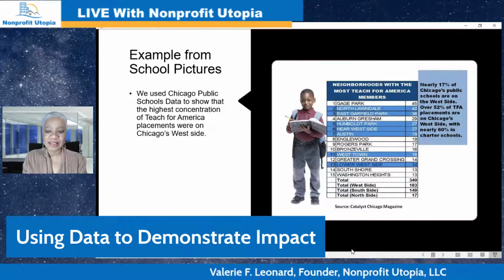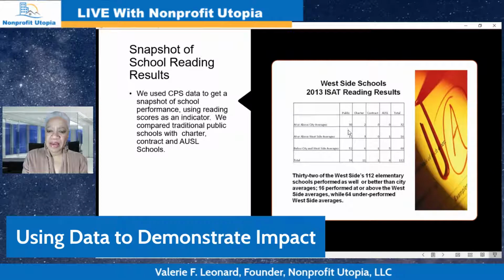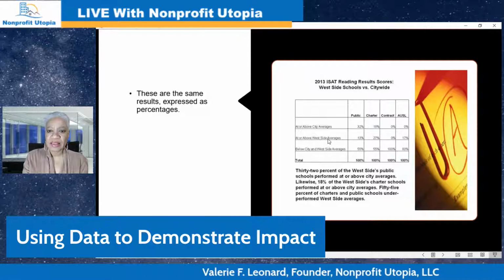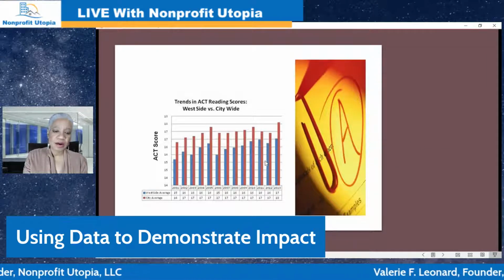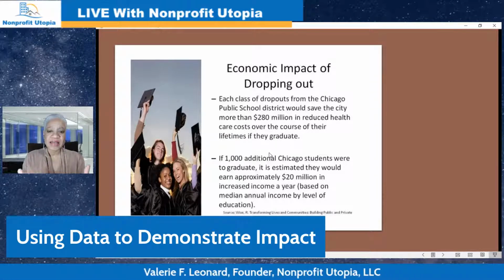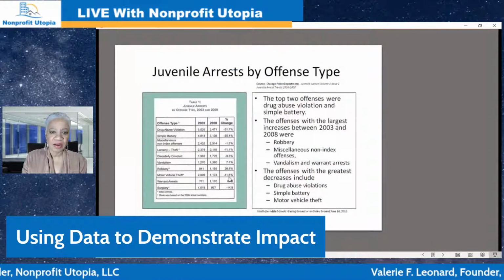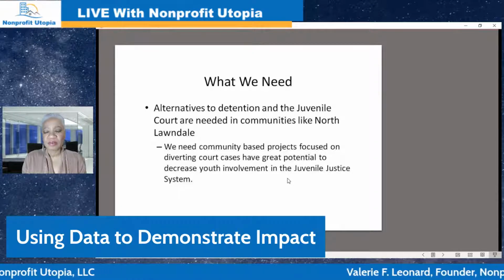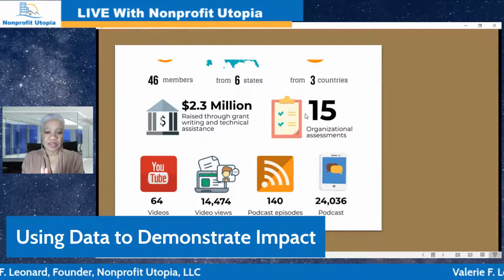Using Data to Demonstrate Impact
They say "money makes the world go 'round".  If that is true, I would argue that data runs a close second.  Without data we would not have much to go on, except our memories, relationships and gut feelings to make decisions.  I shudder to think what would happen if we all made our decisions that way.

I will show you how to use data to demonstrate impact.  Using examples from my own experience, I will show you how to use data to demonstrate a need, to identify patterns and show your organization's reach.